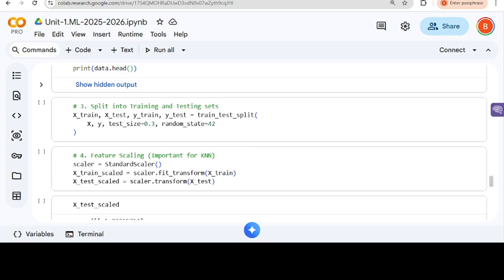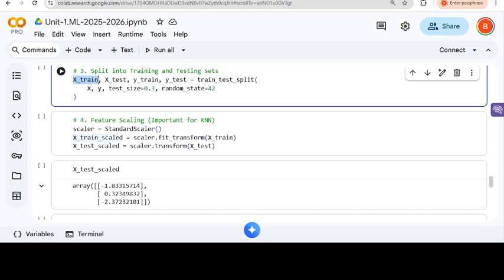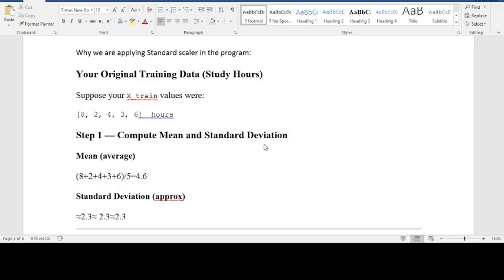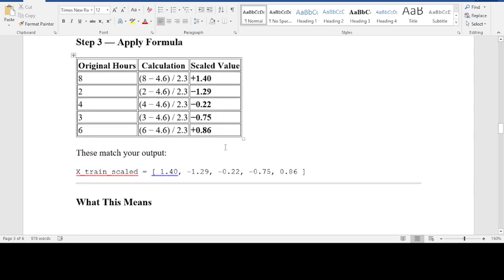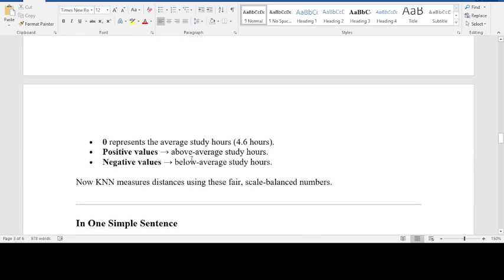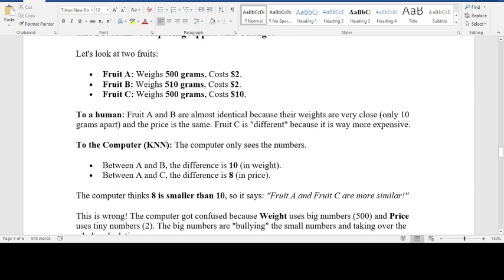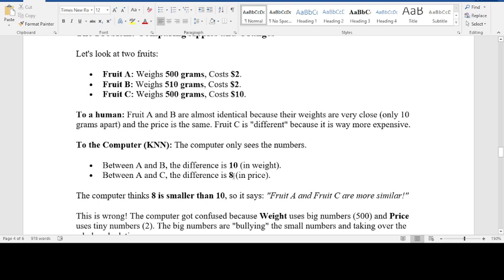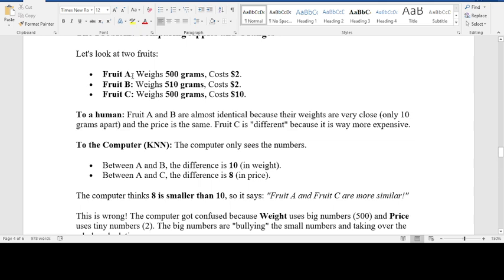Feature Scaling Using Standard scaler Function in KNN Algoritham with solved example